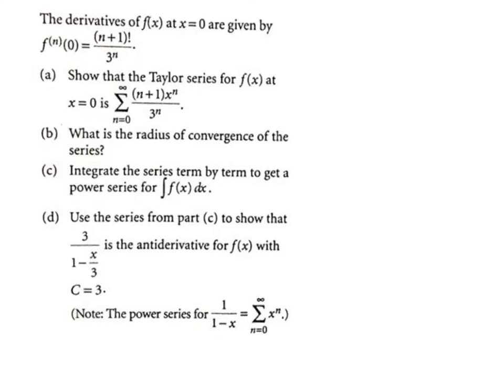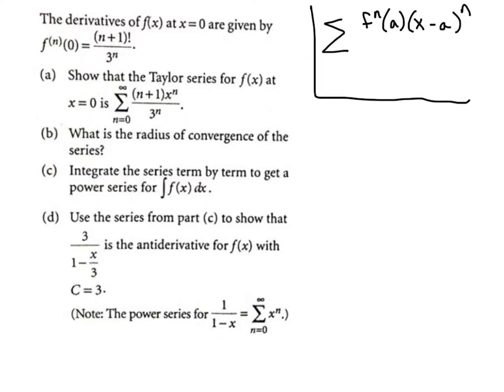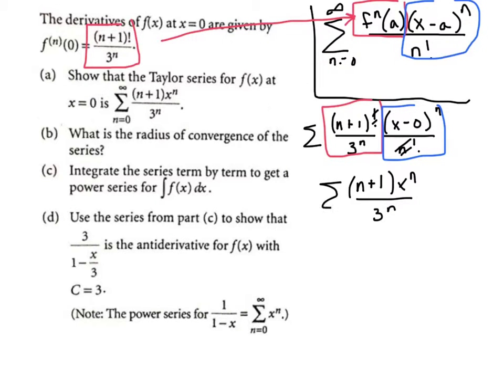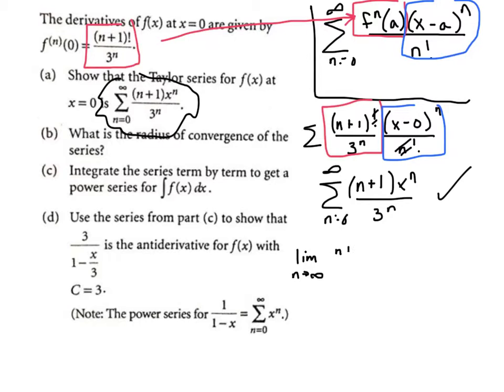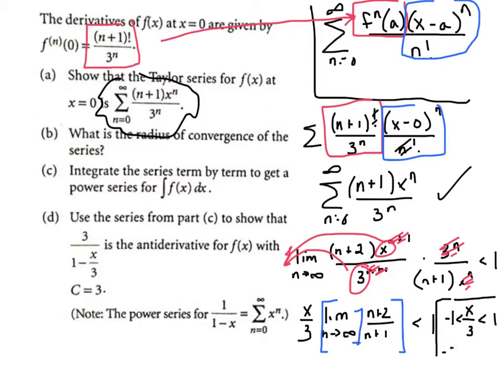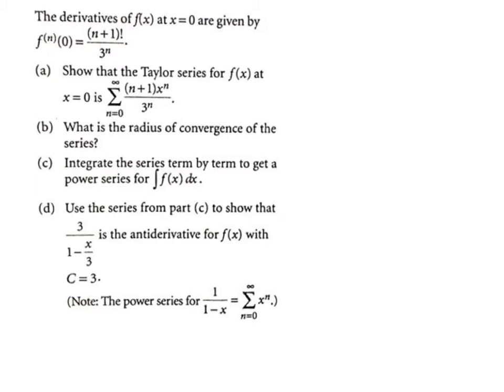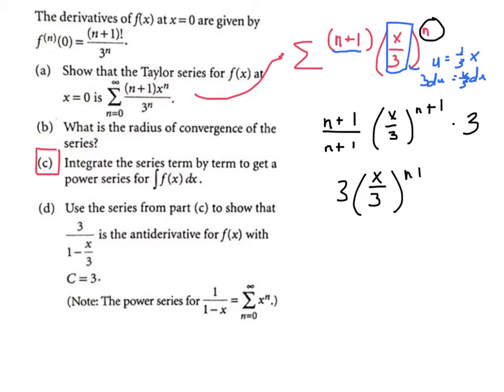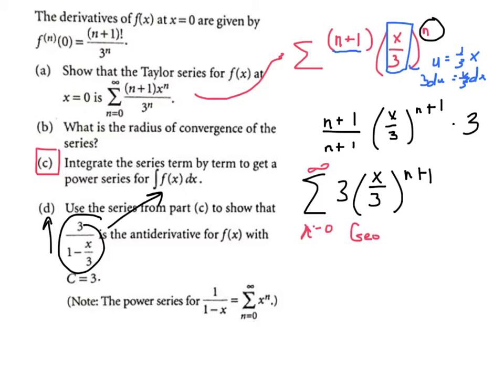Taylor FR Ex. 2